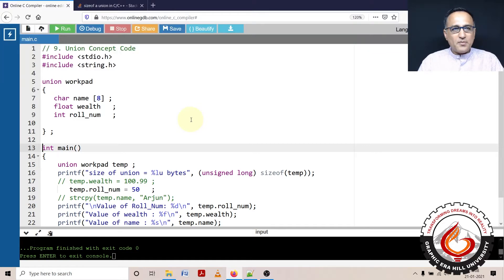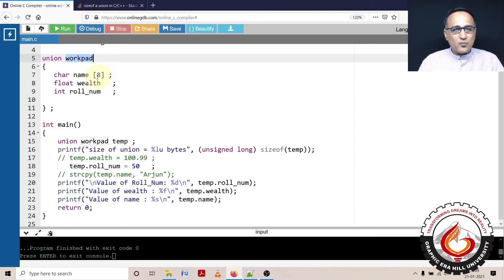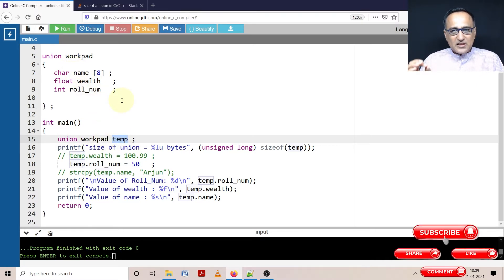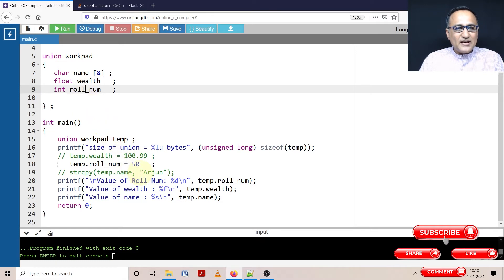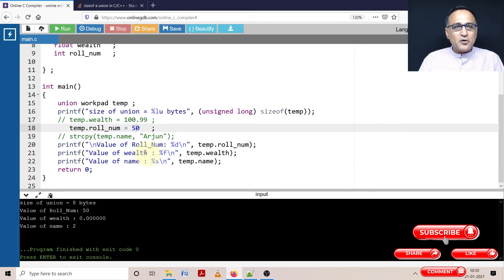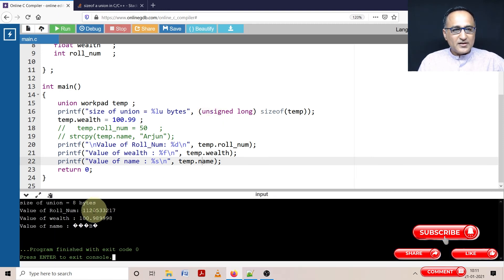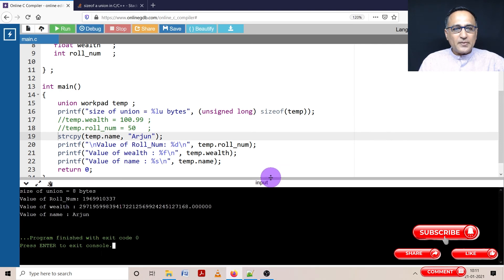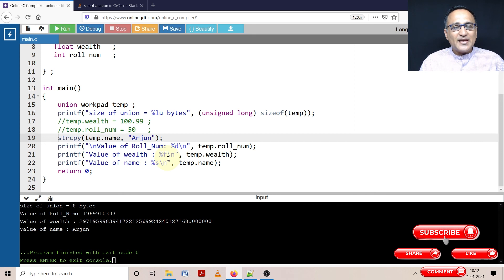Code Demo union